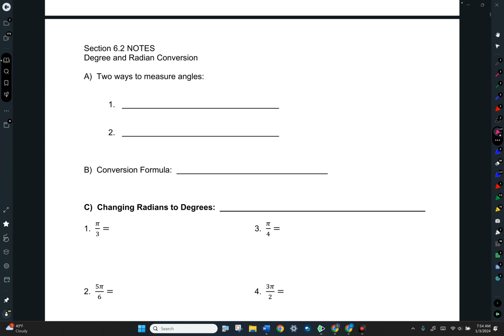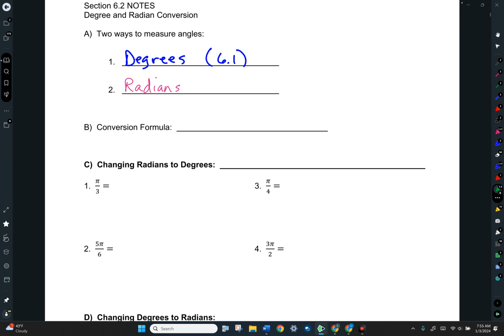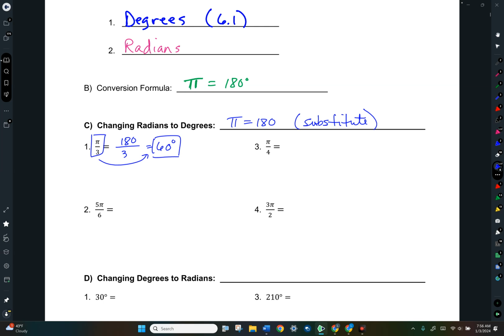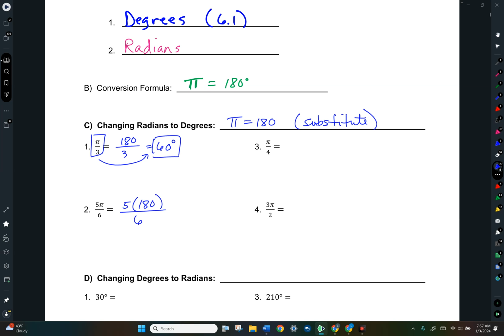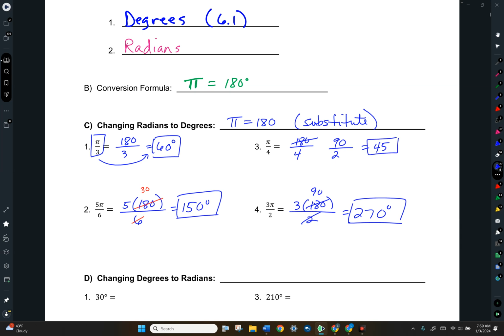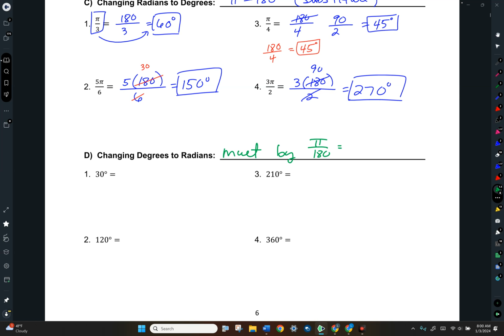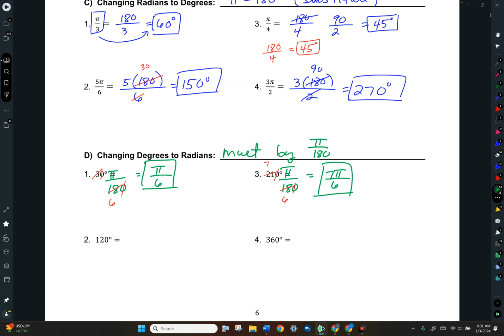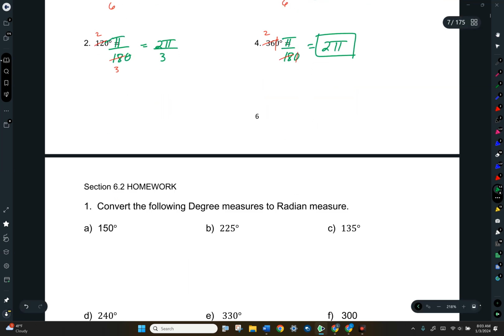Precalc 6 2